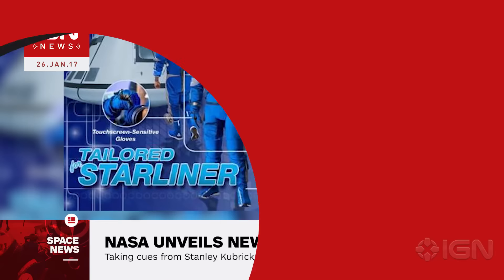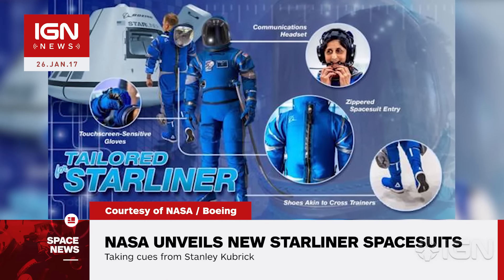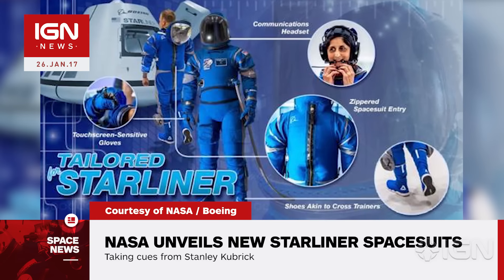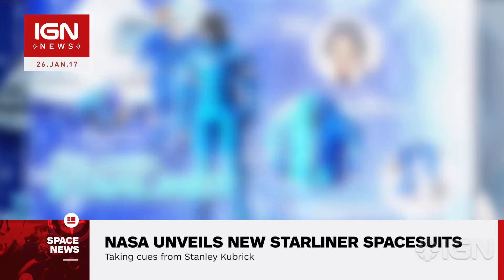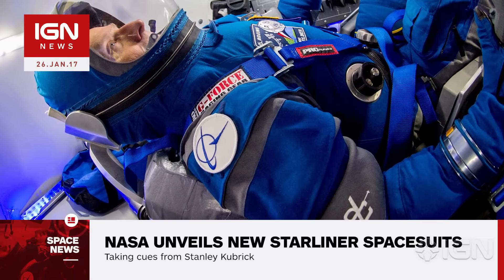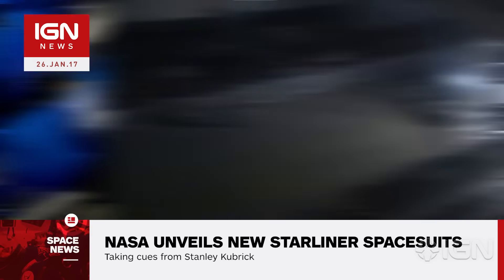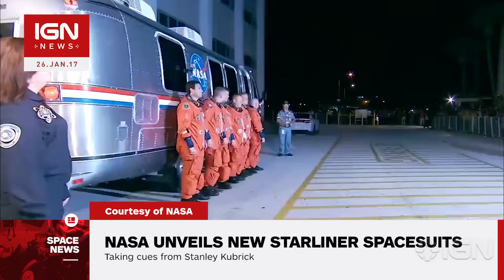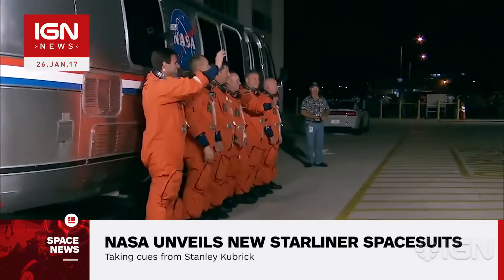NASA Unveils New Starliner Spacesuits - IGN News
NASA has revealed its new spacesuits for Boeing Starliner astronauts, and the outfits bear a striking resemblance to those seen in Stanley Kubrick's film 2001: A Space Odyssey.

Follow IGN for more!